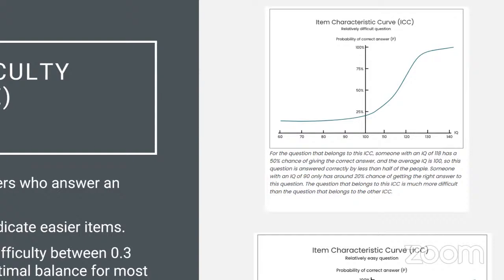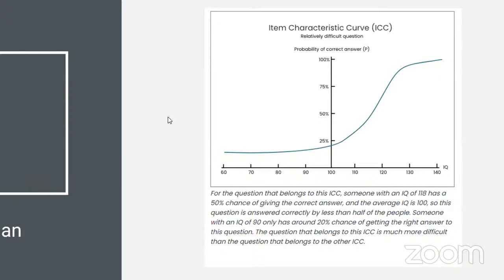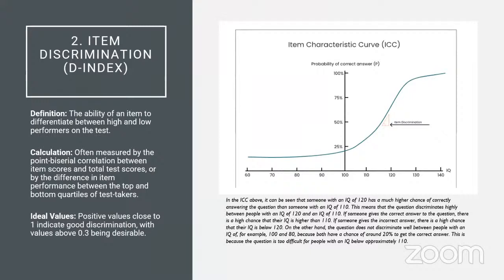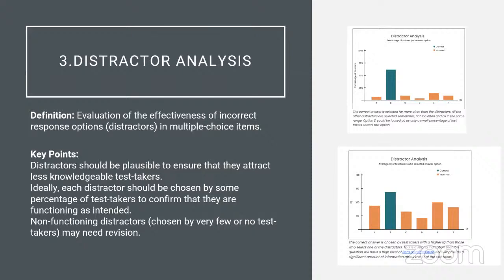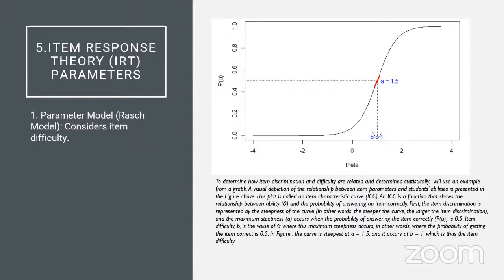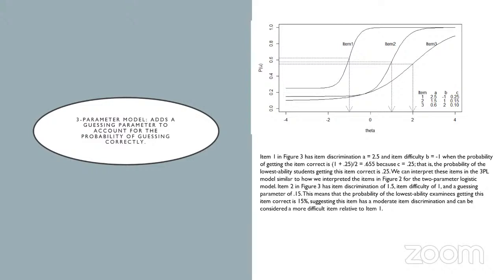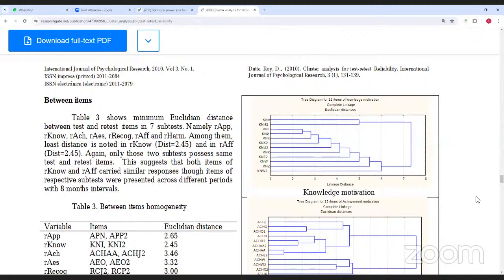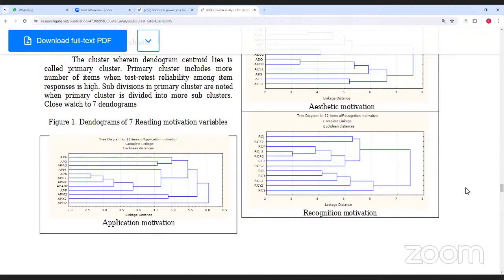RPRIT training applied psychometrics